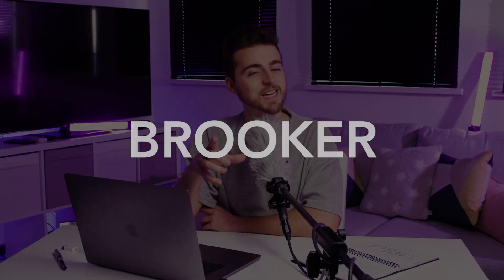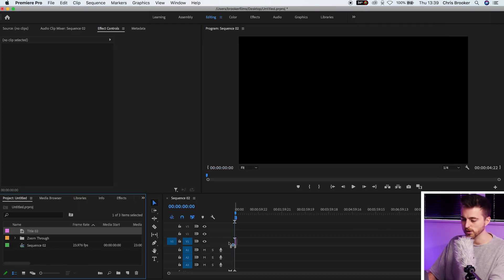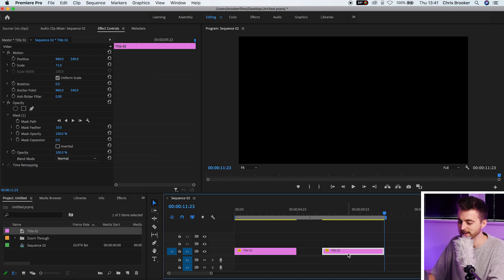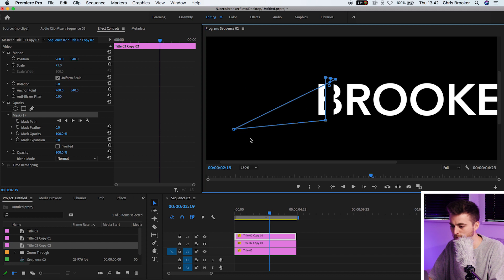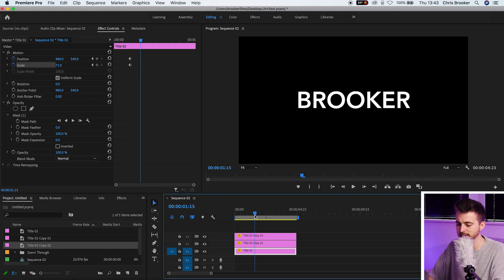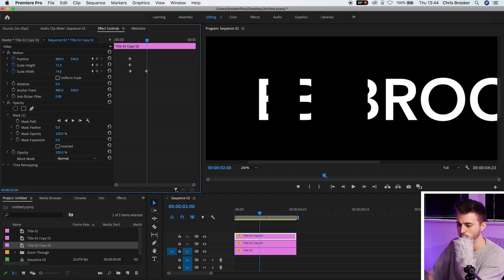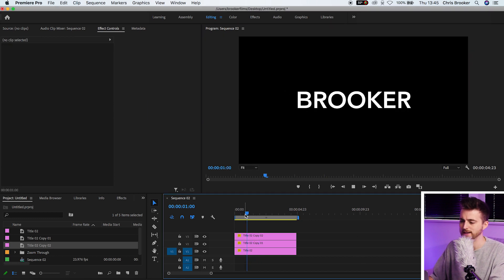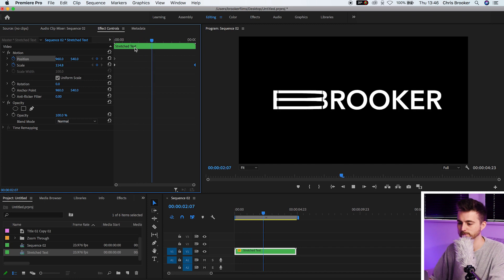Simple Stretch Text Effect - Premiere Pro Tutorial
Create a simple stretched text effect right inside of Adobe Premiere Pro.